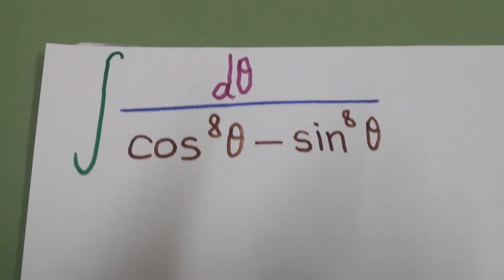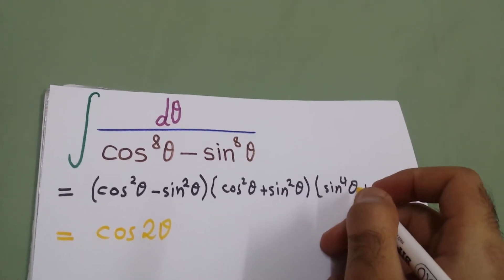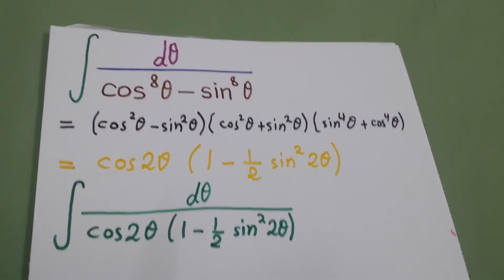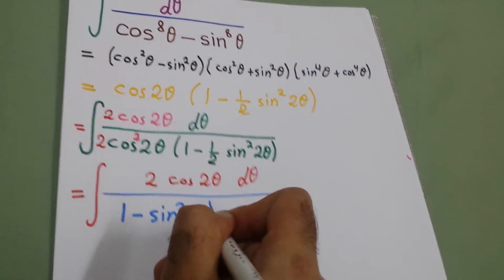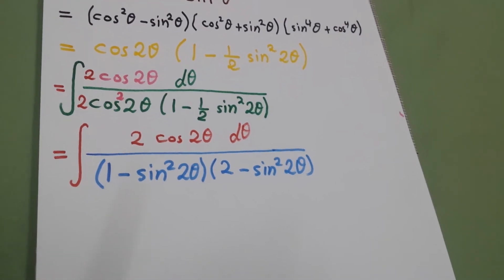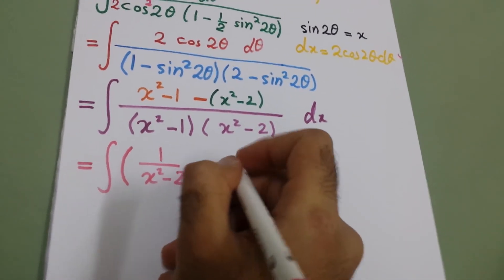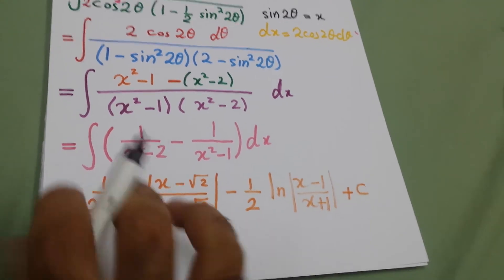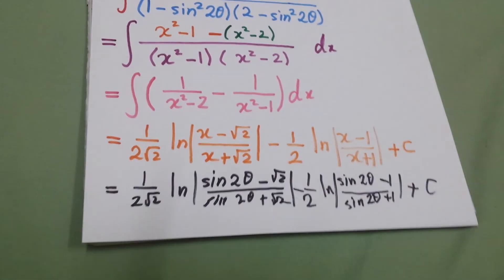Integral of 1 / [ (cos x)^8 - (sin x)^8 ]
Why   (sin x)^4  +  (cos x)^4  =  1  -  (1/2) [ sin (2x) ]^2